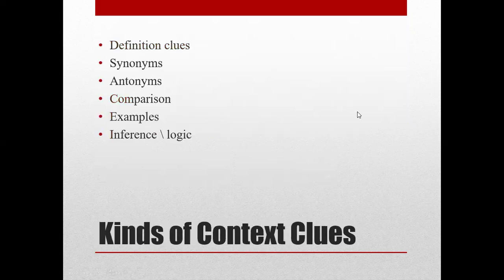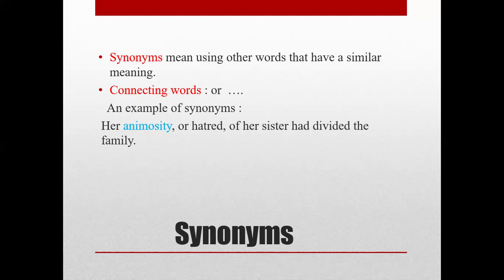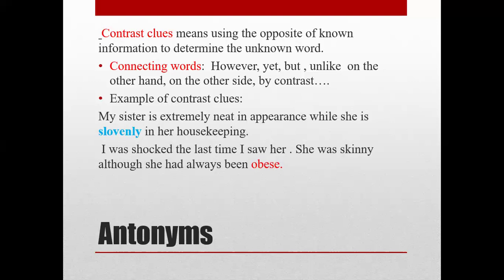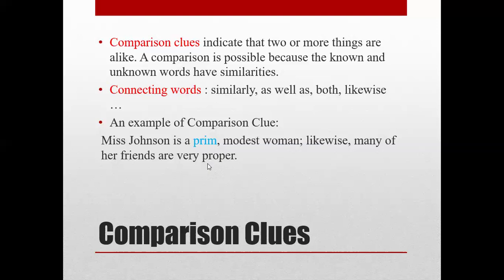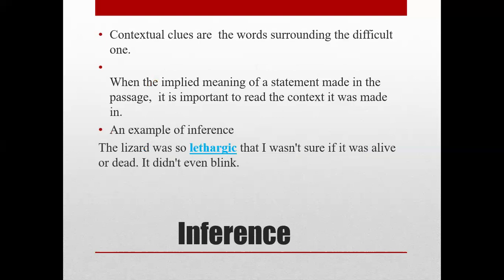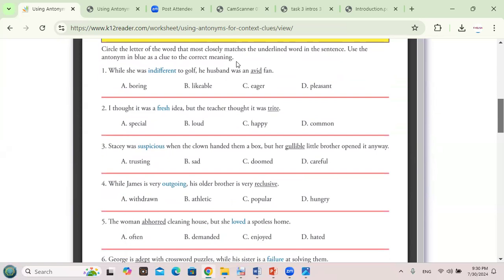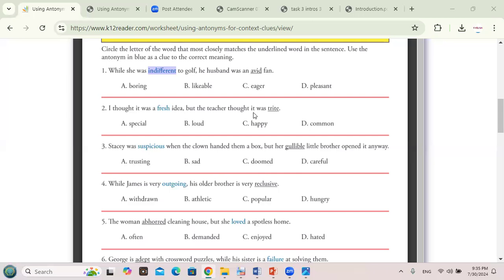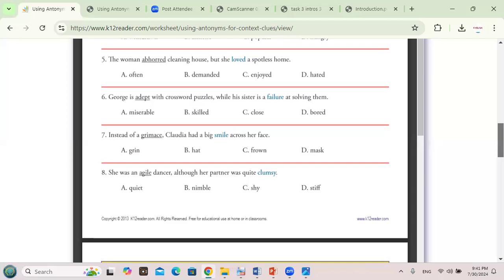20- IELTS Preparation Context Clues